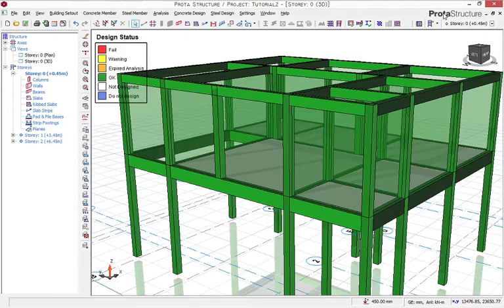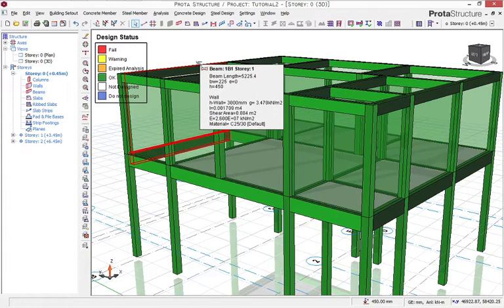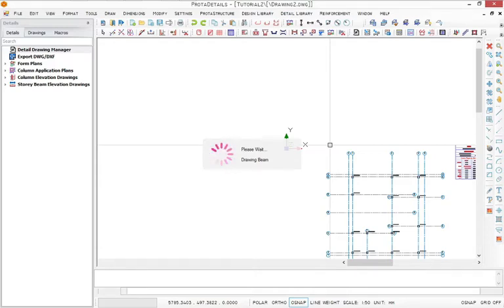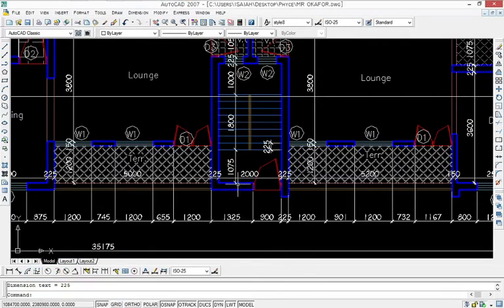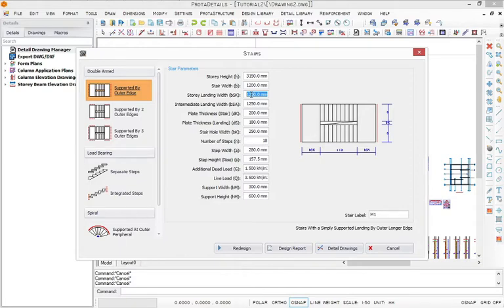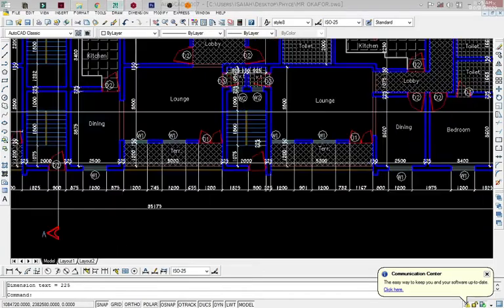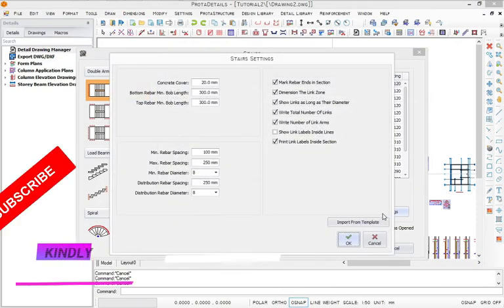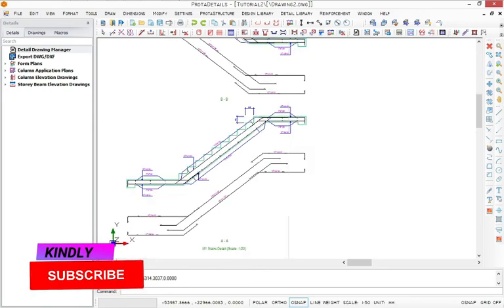How To Design Reinforced Concrete Staircase - Prota Structure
Hello, In this tutorial I explain how to design a reinforced concrete staircase in prota structure.